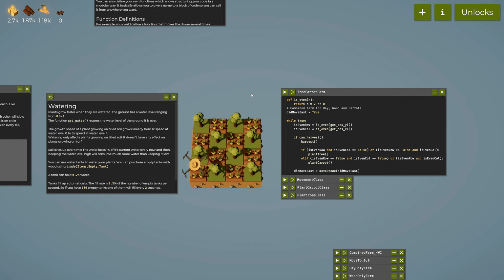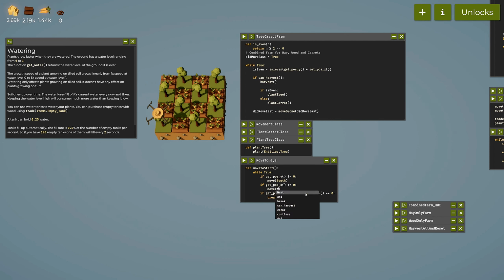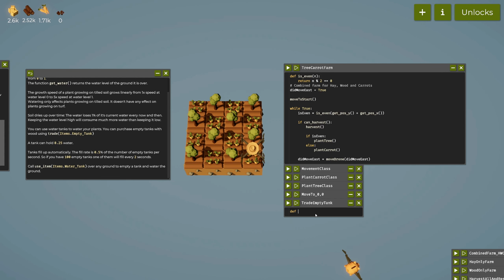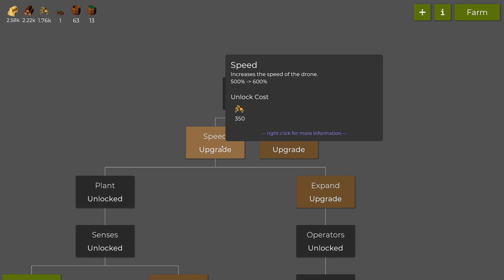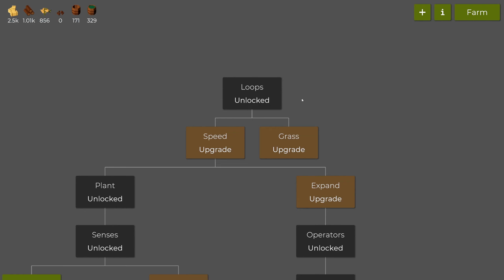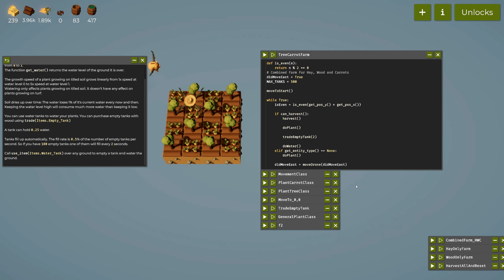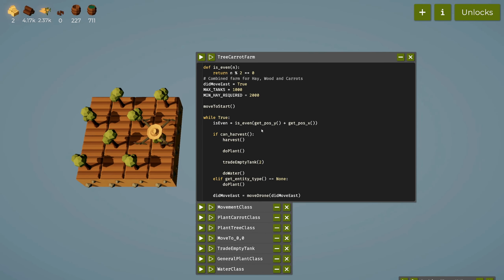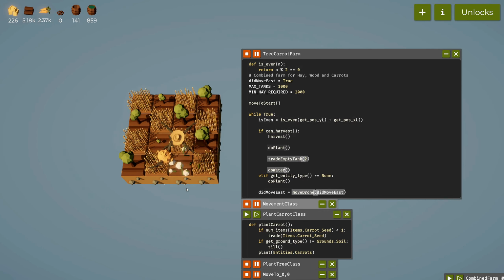Adding Water for faster growth in The Farmer was Replaced | Eps 4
Program a drone using a simple python-like language to fully automate various farming tasks that would otherwise be very grindy. Feel the satisfaction of simply pressing "execute" and watching your drone do all the hard work.

Farming earns you resources which can be spent to unlock new technology.

Unlike most programming games the game isn't divided into distinct levels that you have to complete but features a continuous progression.

Programming is done in a simple language similar to python. The beginning of the game is designed to teach you all the basic programming concepts that you need and is very beginner friendly by unlocking and explaining them one by one.
If you already have programming experience you should be able to play through the early game very quickly and get to the more complex late game tasks that should still be a fun challenge even for experienced programmers.

PC Specs:

Gigabyte B650 GAMING X
G.Skill Flare X5 32GB DDR5-6000MHz
AMD Ryzen 9 7900X 5.60GHz 12-Core
Palit RTX 3080 ti 12GB